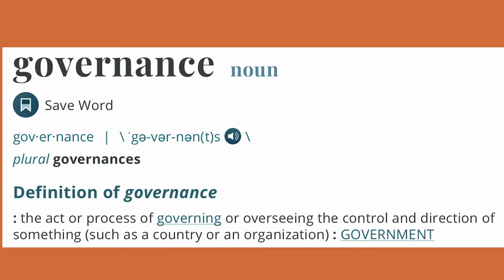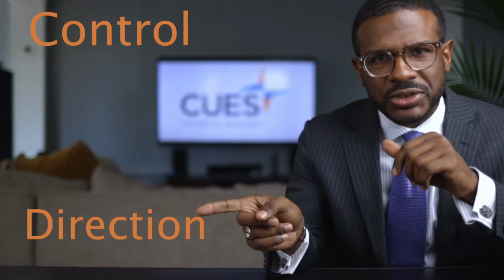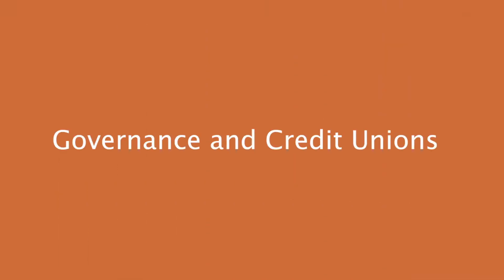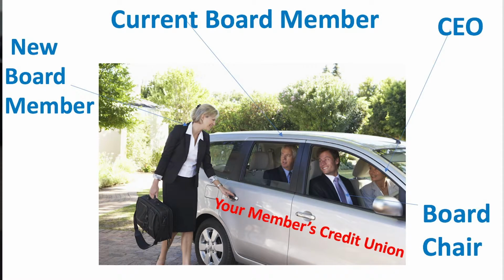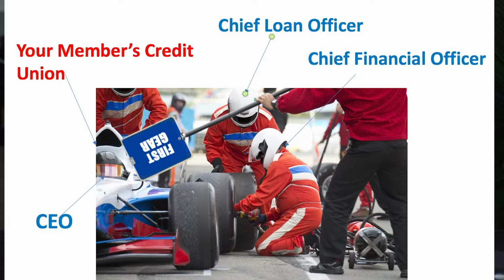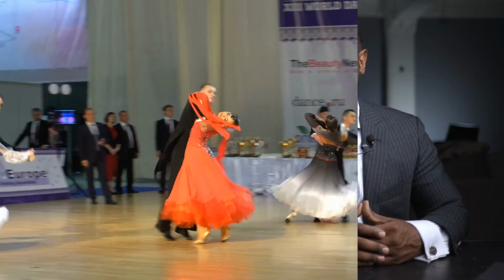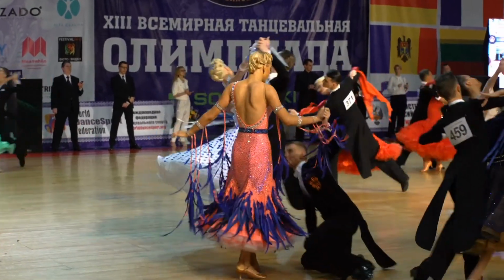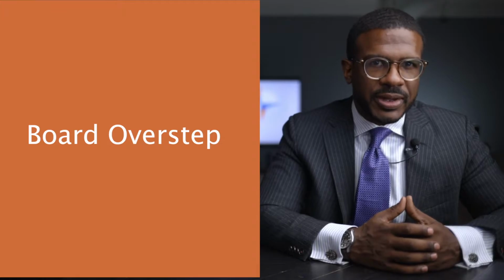The Case for Strong Governance (Credit Unions and Non-profit Boards)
In this video, Ancin Cooley, Principal of Synergy Credit Union Consulting explains why strong governance is needed at all non-profits.